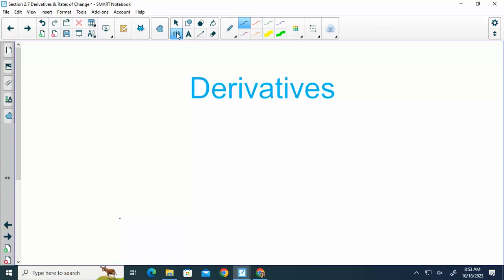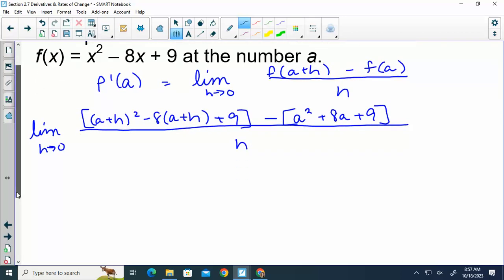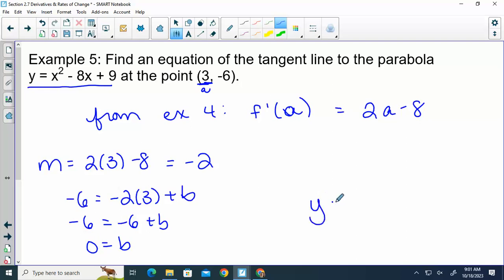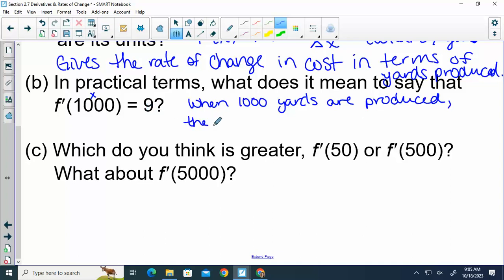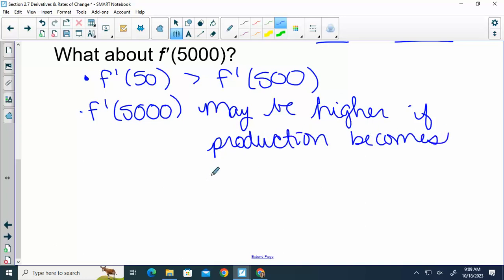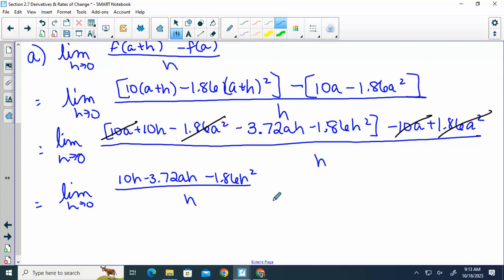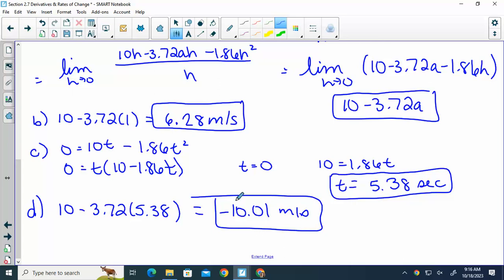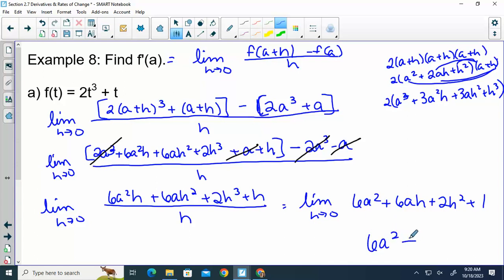Section 2 7 Oct 18